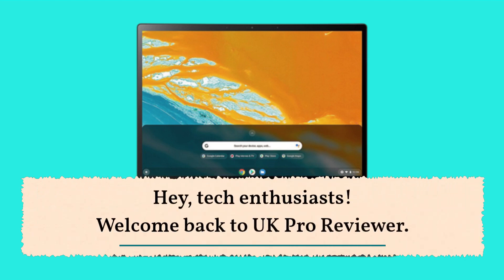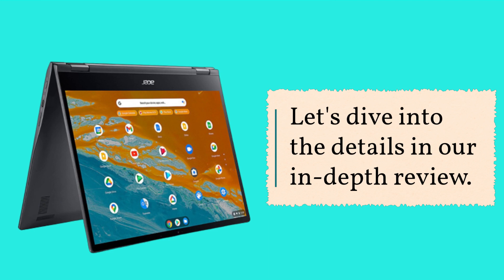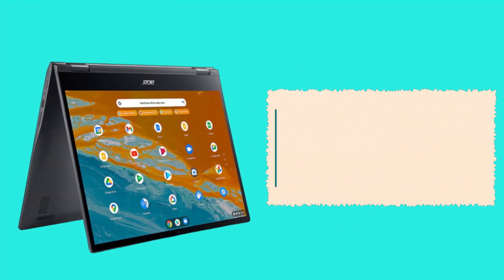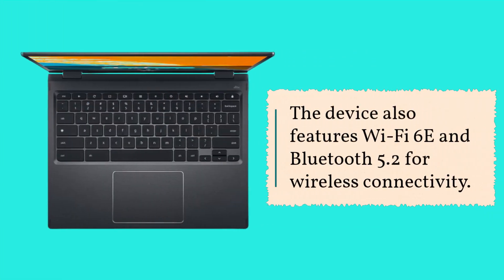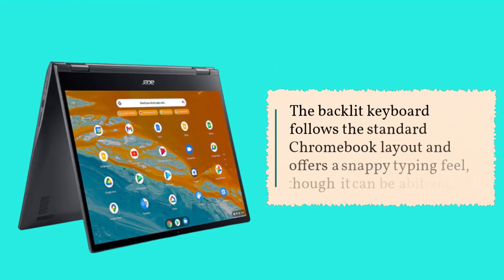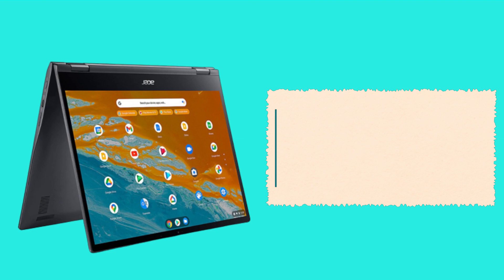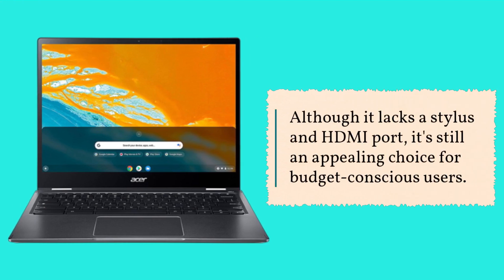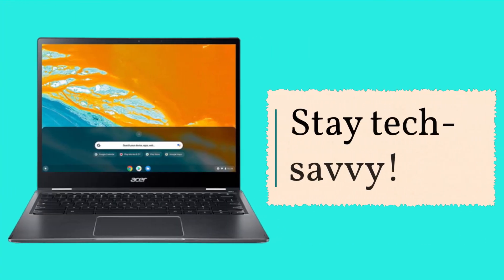Acer Chromebook Spin 513 (2023): Chrome OS Redefined | Review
Amazon Product Name : Acer Chromebook Spin 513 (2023)

Welcome to our comprehensive review of the Acer Chromebook Spin 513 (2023)! In this video, we take an in-depth look at the latest addition to Acer's Chromebook lineup. Join us as we explore its sleek design, impressive performance, and the seamless integration of Chrome OS. From its vivid display to its long-lasting battery life, we cover all the features that make this Chromebook stand out in the market. Whether you're a student, professional, or simply in need of a reliable and portable device, this review will help you decide if the Acer Chromebook Spin 513 is the right fit for your needs.